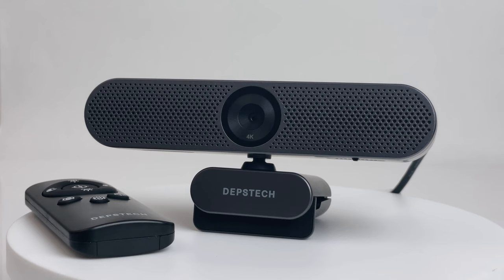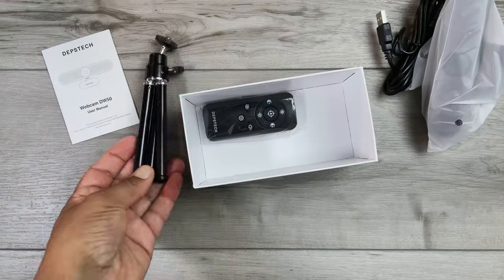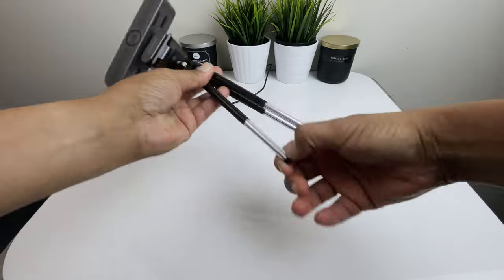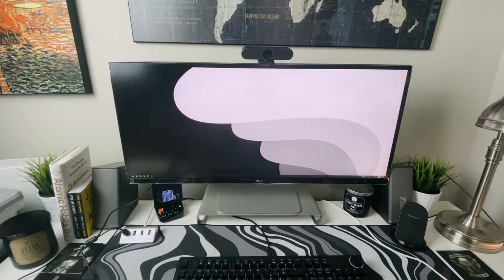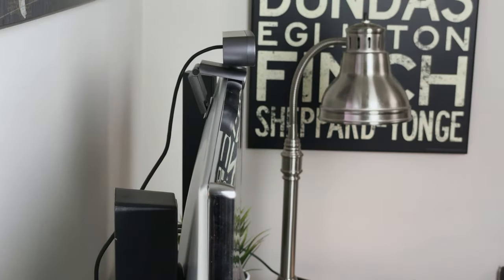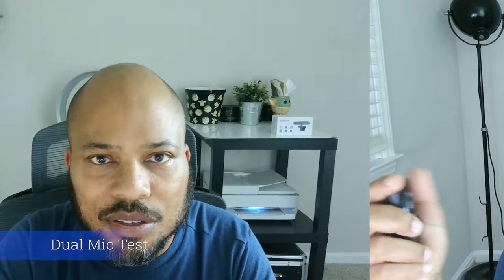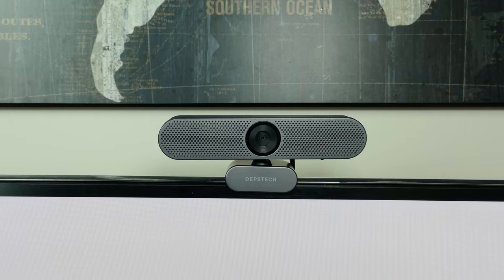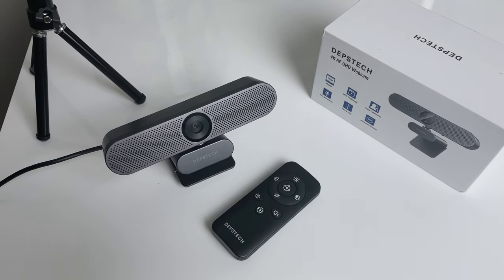Why the NEW Depstech DW50 4k Remote Controlled Webcam is great for streamers!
Is this the best budget 4k webcam available? In this video I look at the  new 4k 30fps  DW50 Webcam from Depstech. This New version of Depstech's best selling 4k webcams has a new look , improved features and a remote control! . Check out my review to see what I thought and is it worth it to you to buy!😀

⏱️TIMESTAMPS⏱️
0:00 - Hello Everybody!
0:32 - Unboxing of DW50
0:55 - Specs & Features
1:24 - Physical Features
1:41 - Remote Control
2:20 - Setup
2:48 - Video Test
4:50 - Dual Microphone Test
5:01 - First Impressions of the DW50